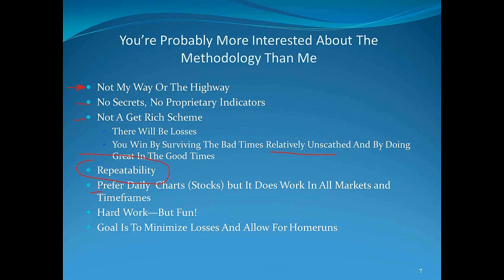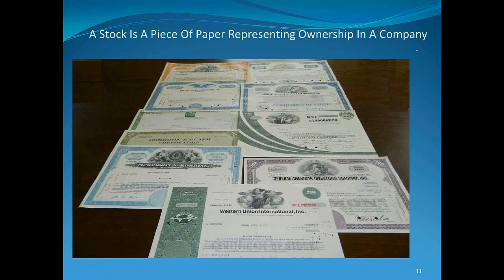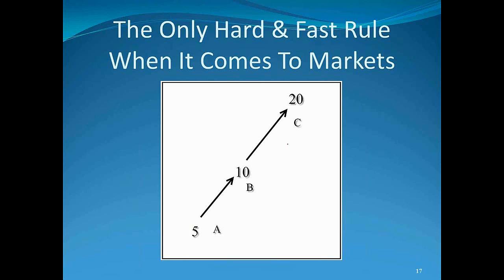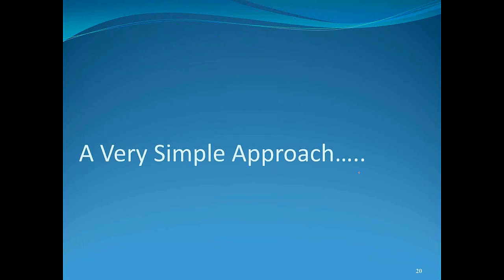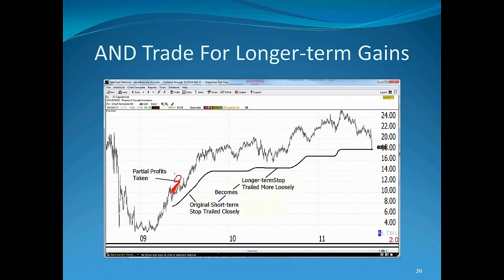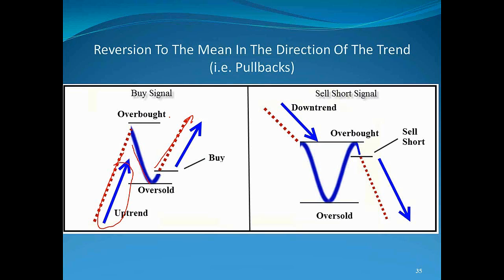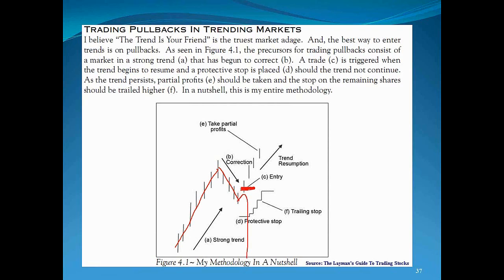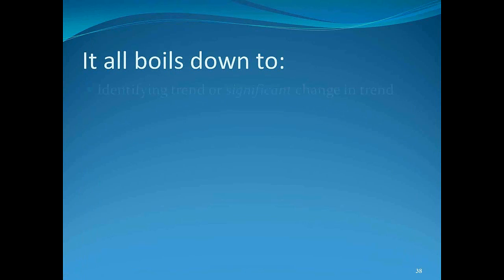Getting Started In Trading Part 1 -The Basics: Trading For Both Short-term and Longer-term Gains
Dave gives you his one minute take on the markets